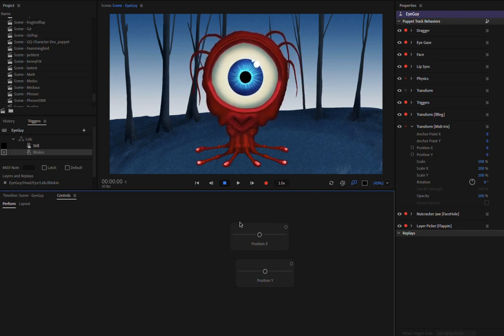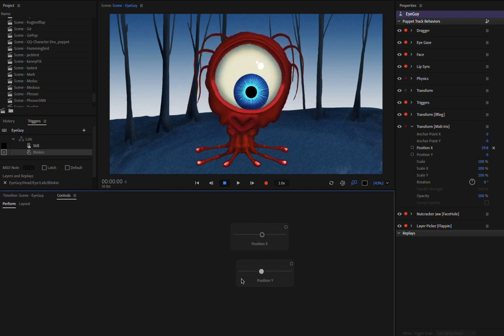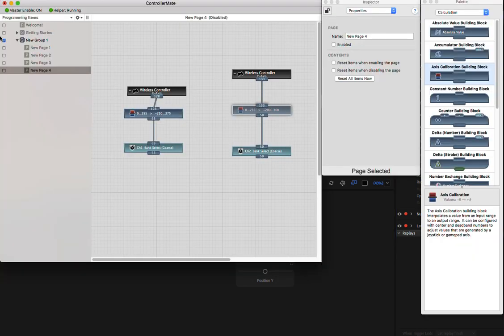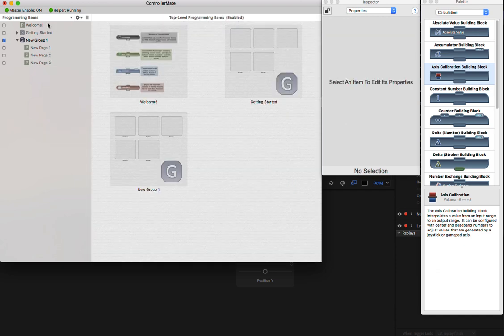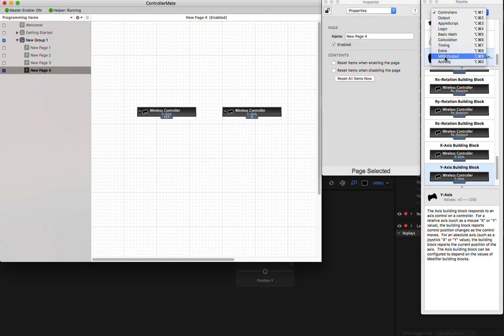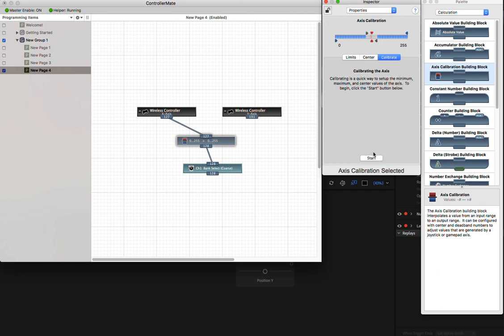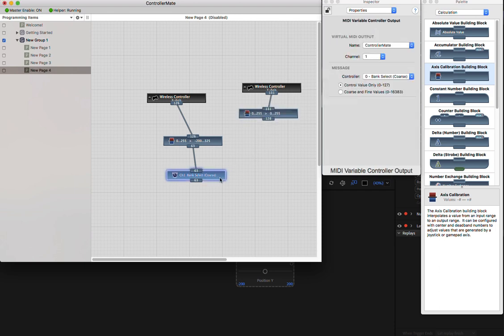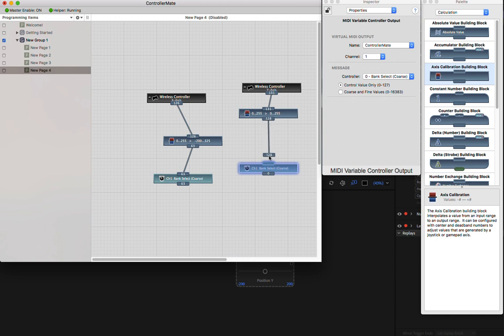PS4 Midi Controller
I used Controllermate software to turn my PS4 controller into a Midi Device, but there are many other options for both Mac and Windows.The Demo version of this program does not seem to allow you to use the Midi Output functions unfortunately.
If you find a program you like more, please let me know. Also if you can let me understand this program better, please comment.